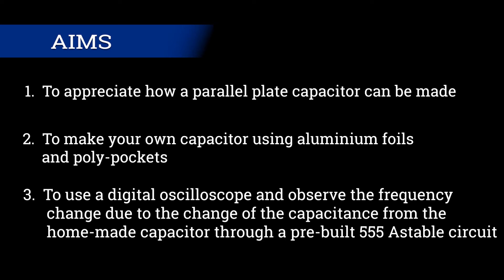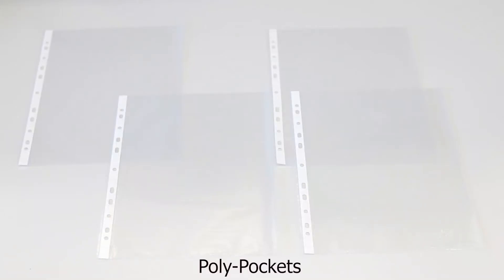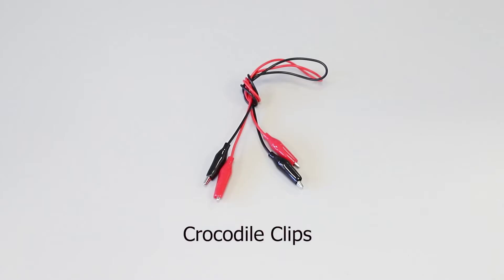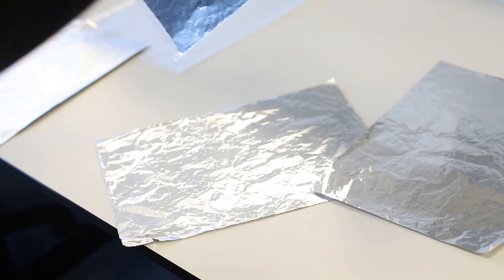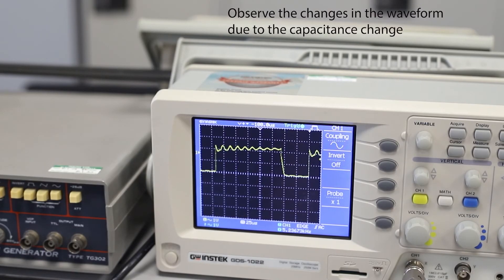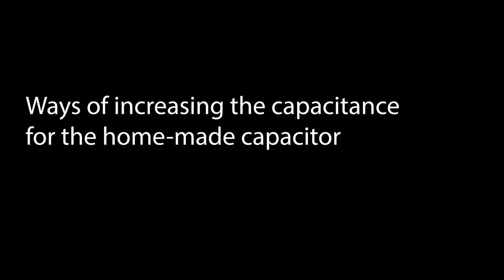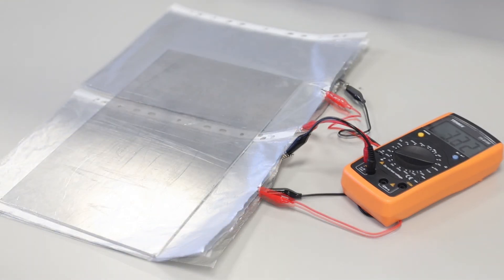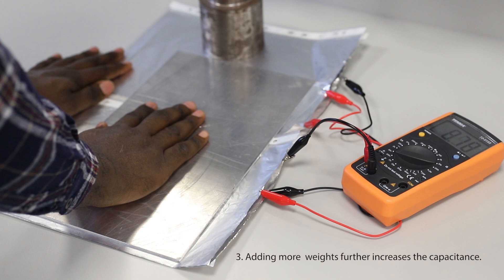Lab1 Parallel Plate Capacitor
Homemade Parallel Plate Capacitor experiment and measurements